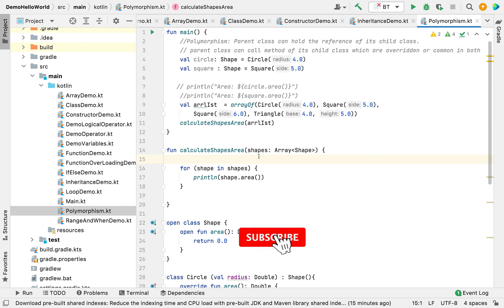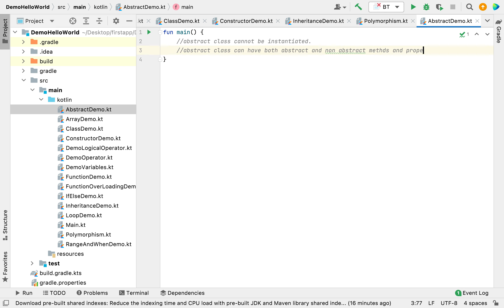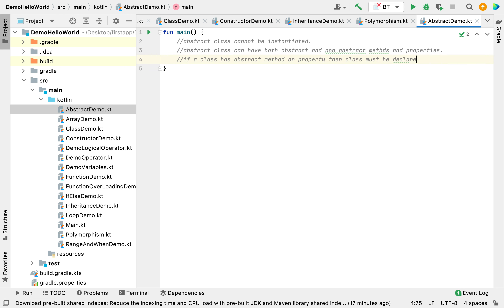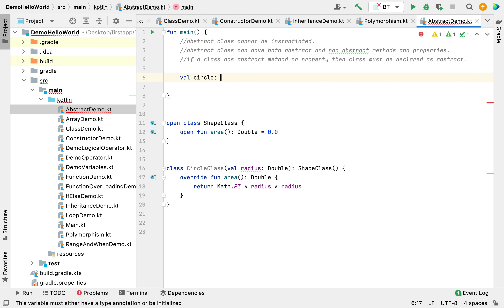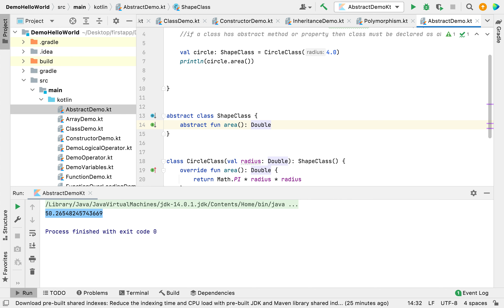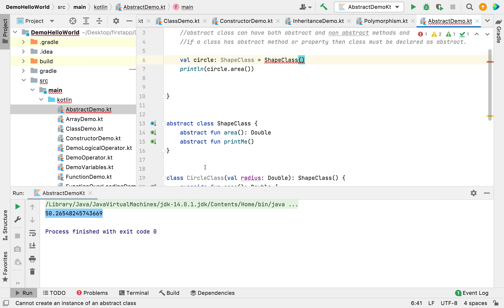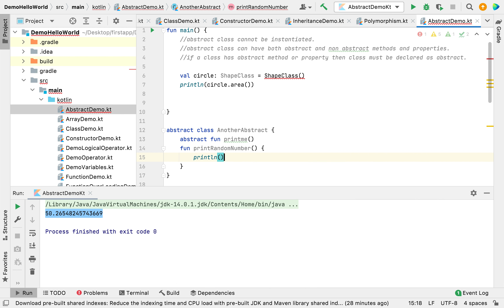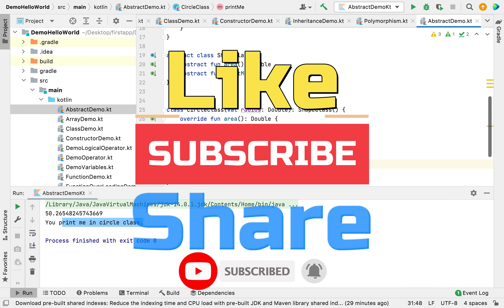16#Kotlin Abstract Class and Abstract Methods in Kotlin Tutorial for beginner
In this video you can learn how to implement Abstract class and methods in Kotlin.

Inline error messages and how to pass data from one activity to another activity in Kotlin